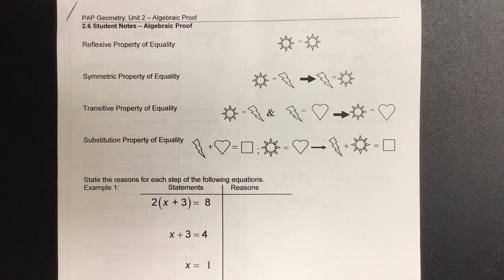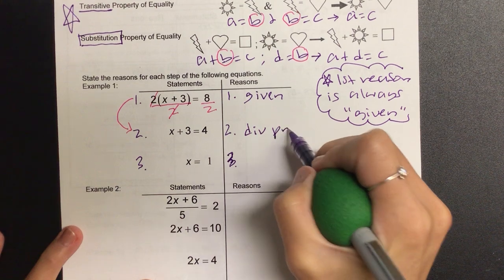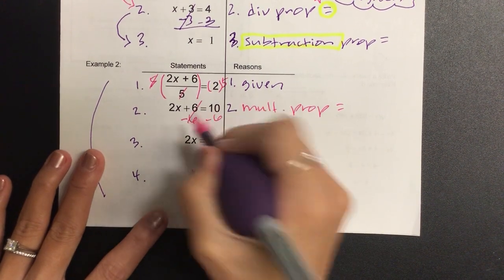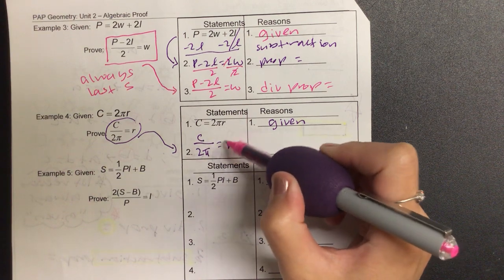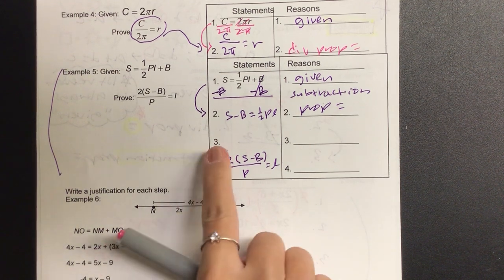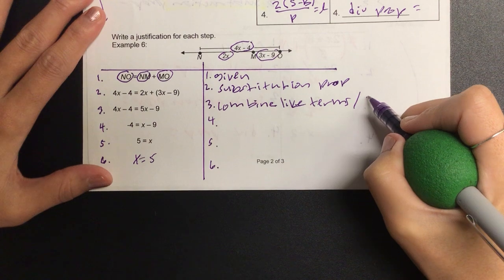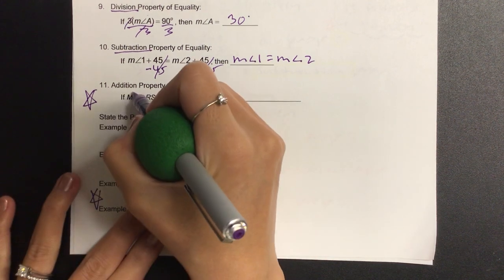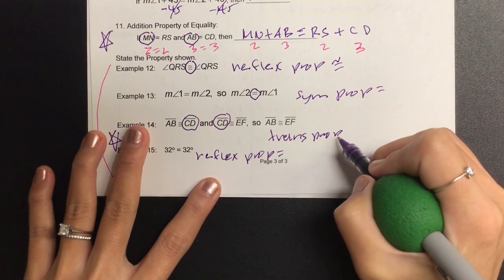2.6 Notes: Algebraic Proof